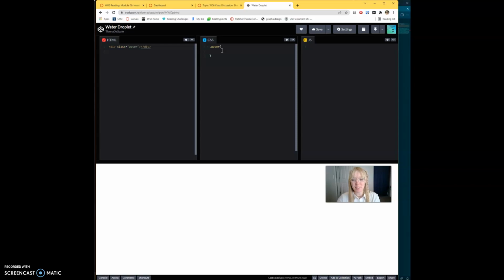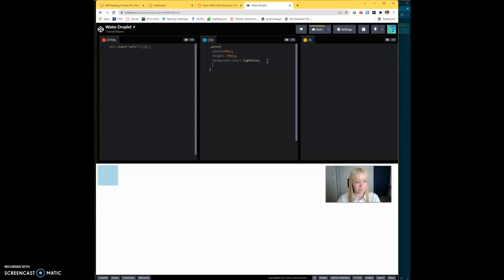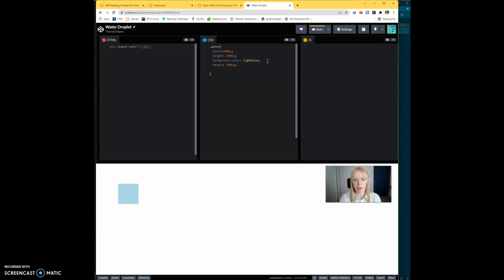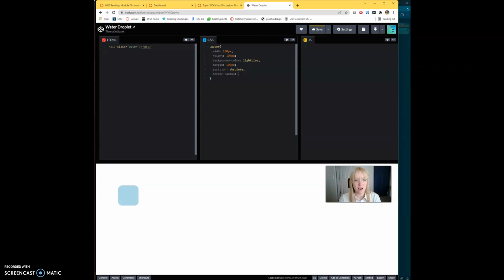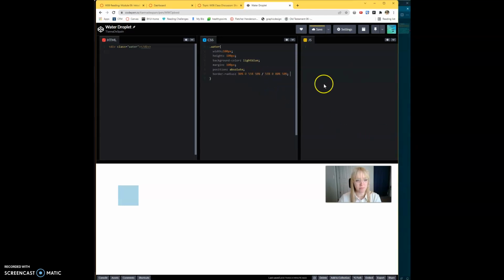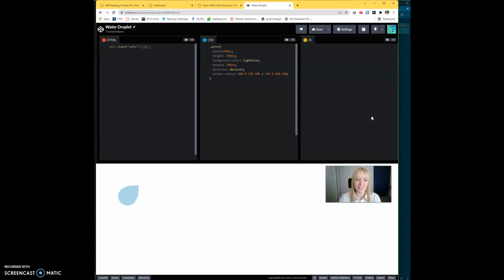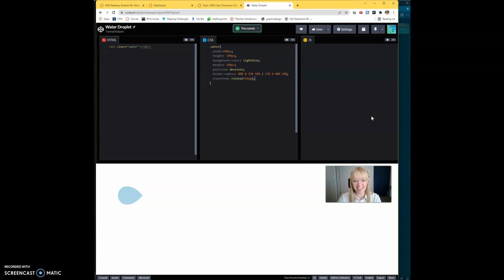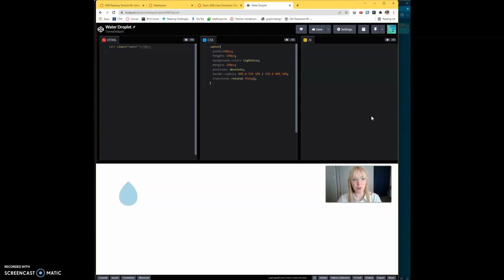Creating Images In CSS- Water Droplet